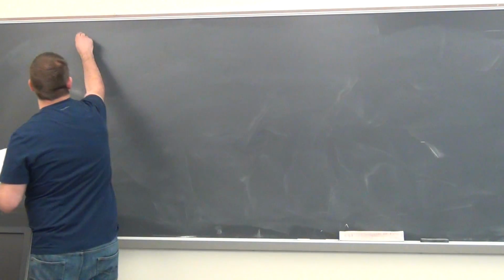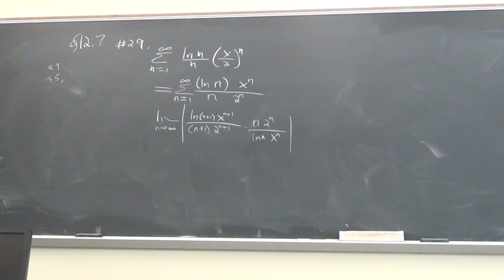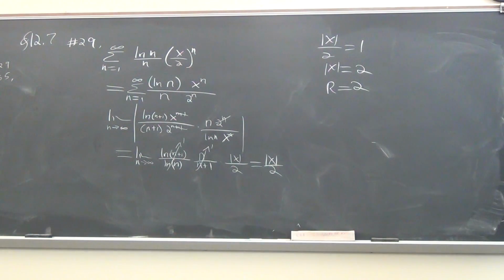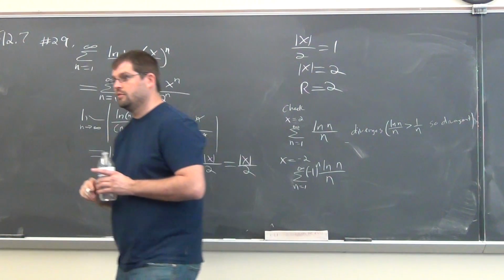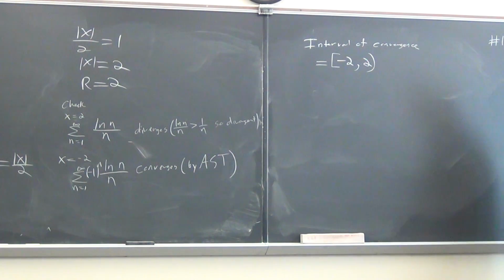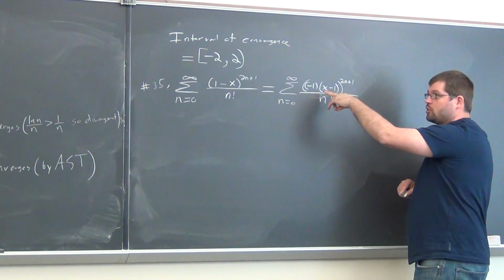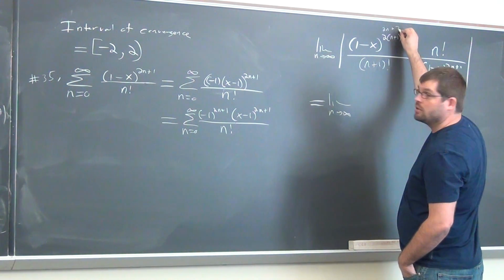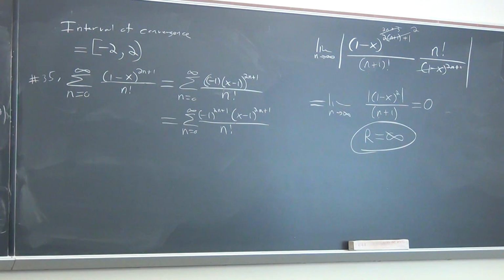Calculus III - Section 12.7 HW